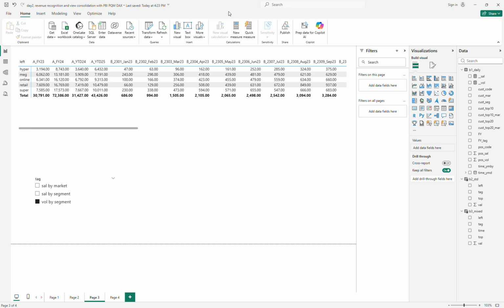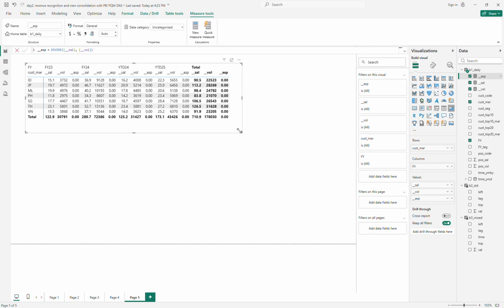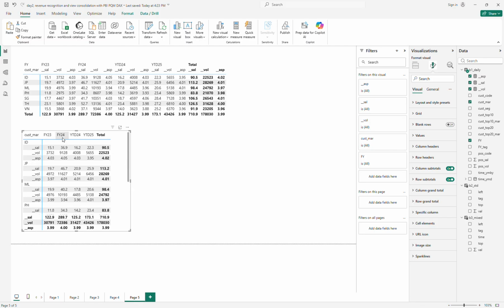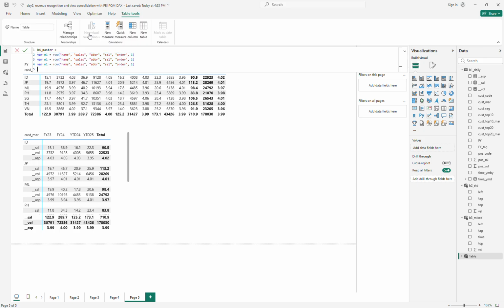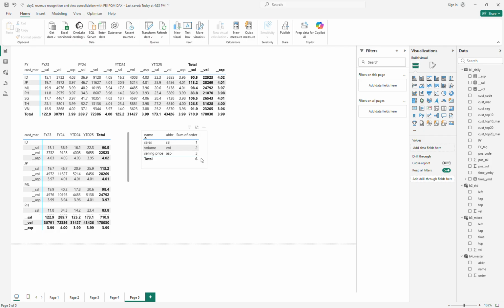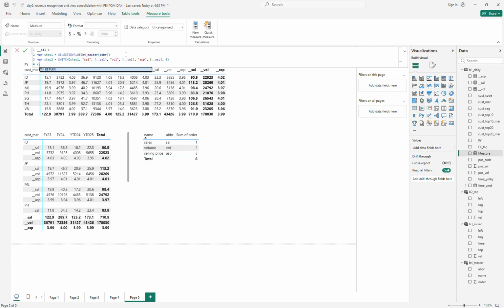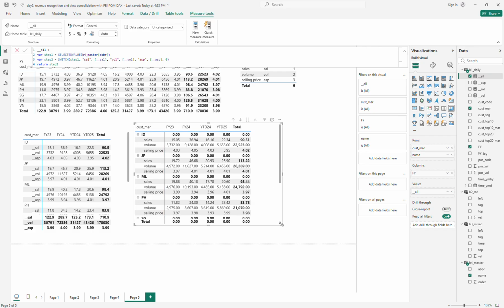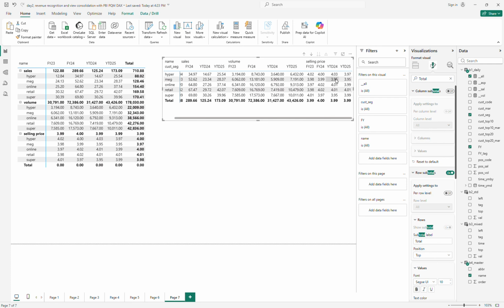day 2, part 3, revenue recognition with master measures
How to combine measures into one single master measure? How to draw pivot tables with measures?